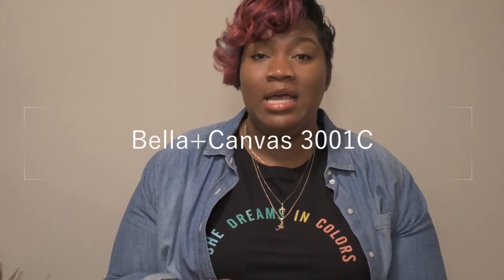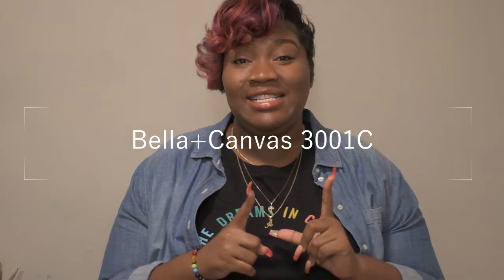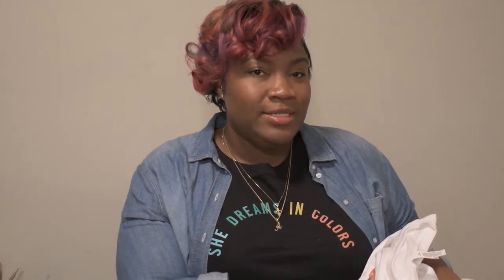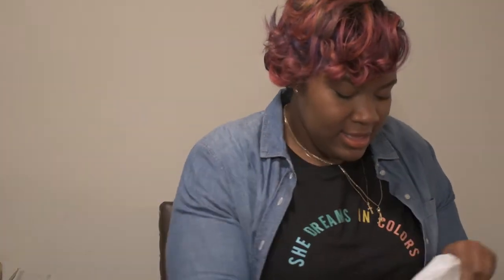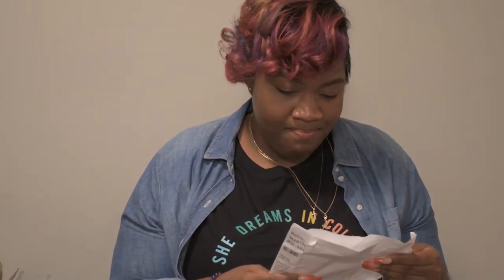Blank T-Shirts for Printing: Beginner Tips | Jiffyshirts.com Review/Unboxing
Hi Dreamers!

This is my first YT video, and I'm so excited to share with you my journey!

Please excuse the extra noise in the background, my family and the AC wasn't trying to let me be great lol. I hope you find this video helpful and valuable. I learned a lot filming this and will definitely get better as I keep creating content.

Always remember, "It's never too late to focus on your dreams!"

-Lux